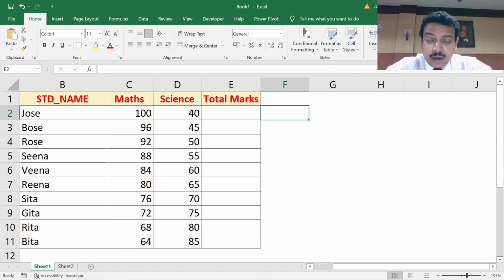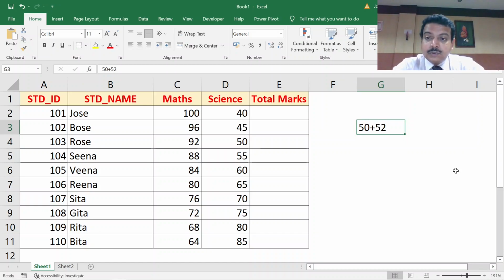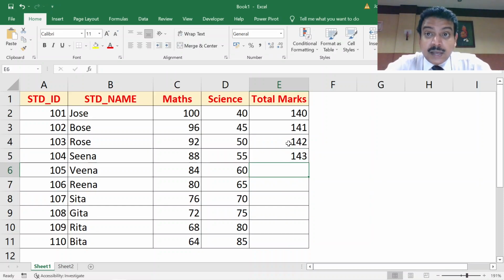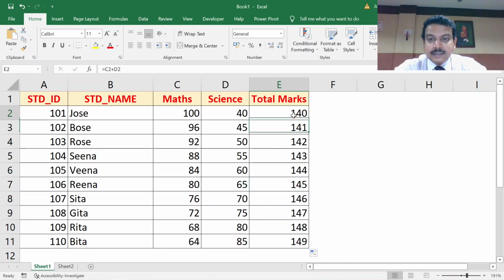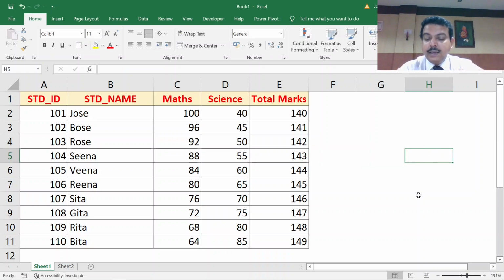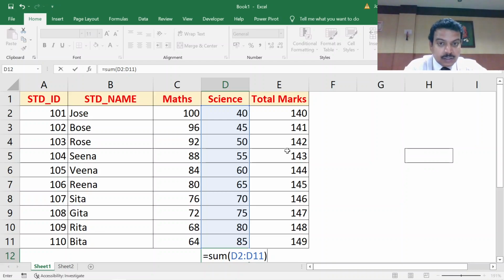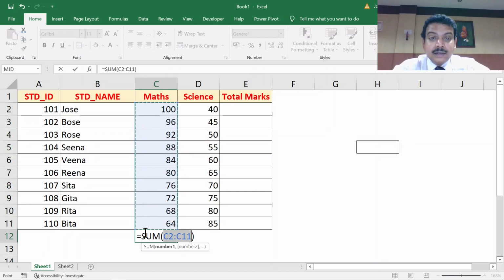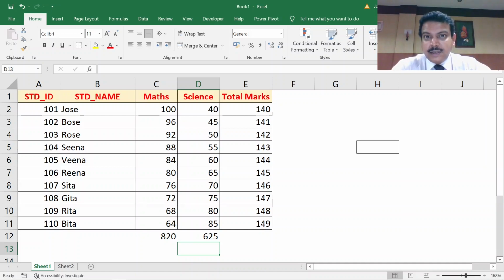Sum function in Excel - Episode 1 - Part 3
Sum function is a basic function in excel.